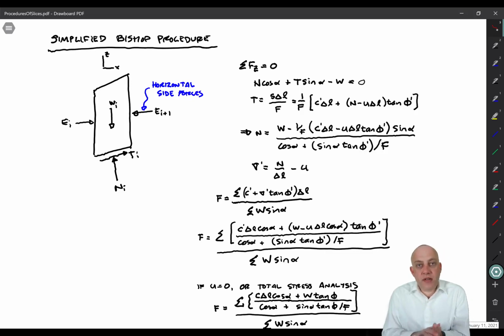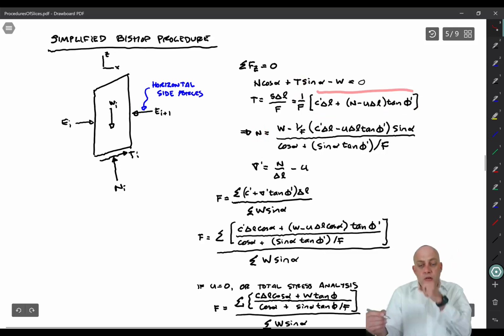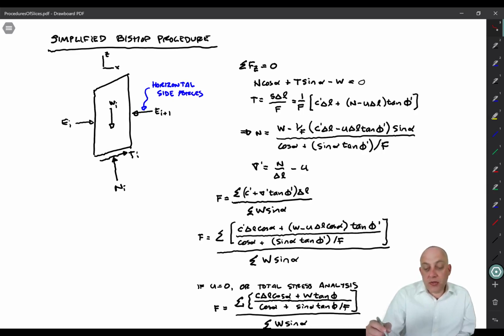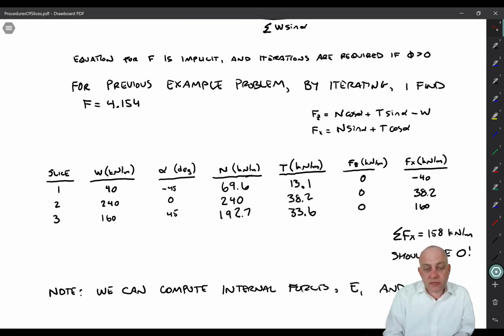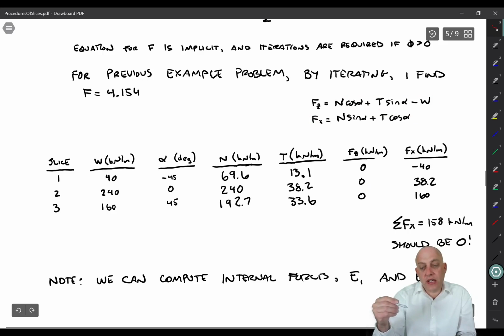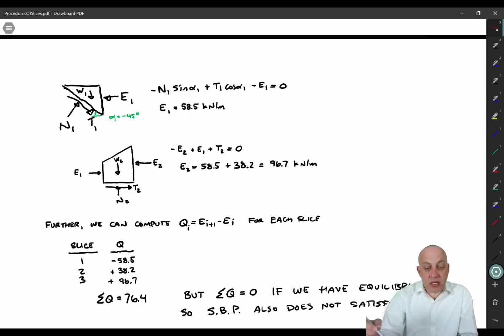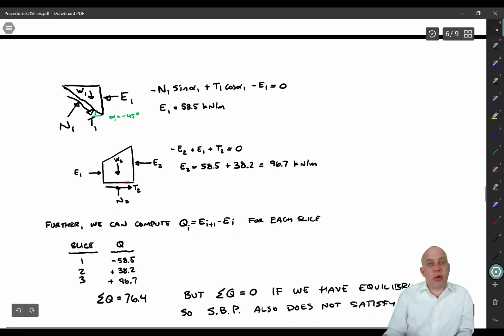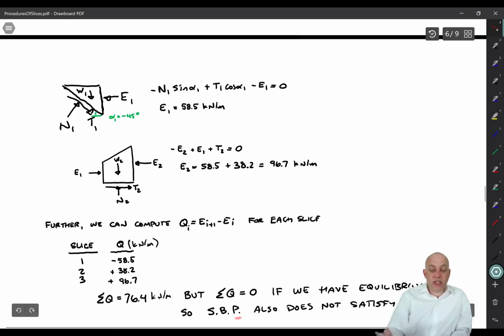3.4 Simplified Bishop Procedure